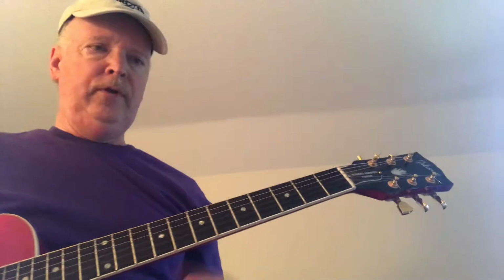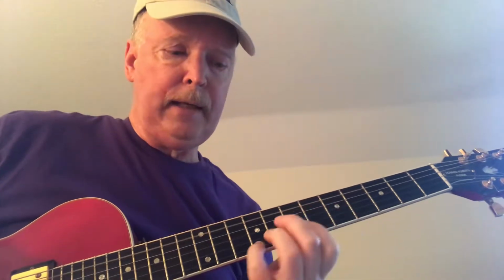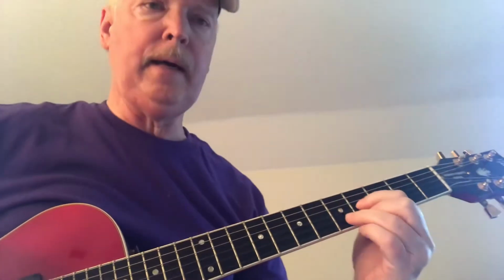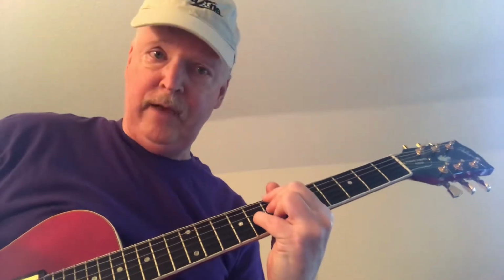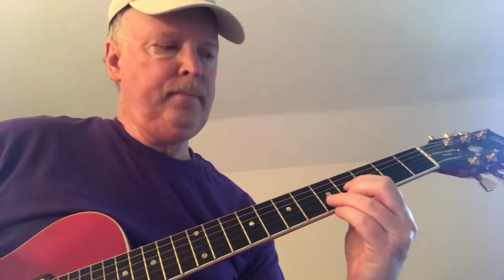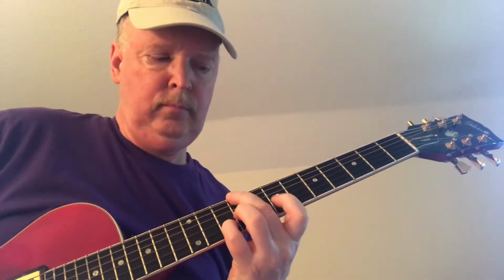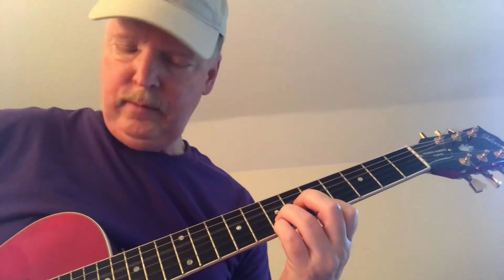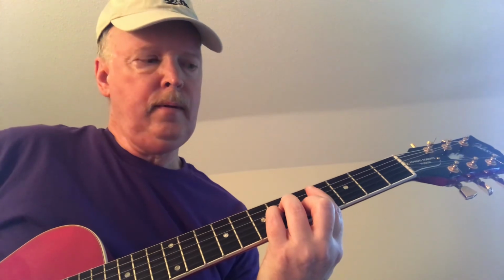How to Play “Yes It Is” (Beatles) - Solo Guitar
Learn to play John Lennon’s beautiful ballad in a chord-melody arrangement on guitar.